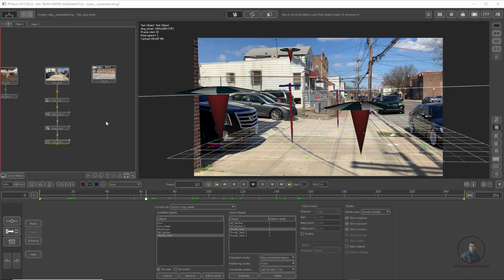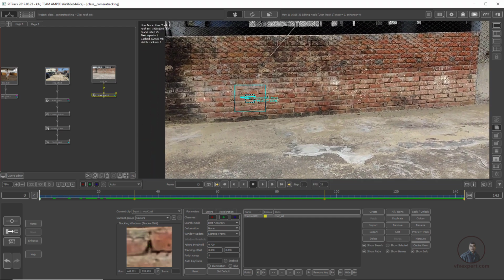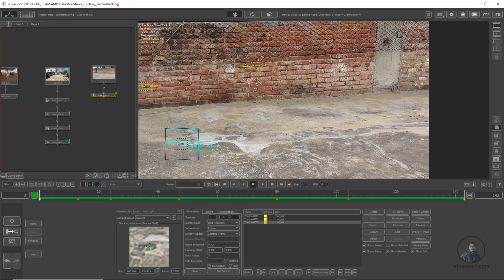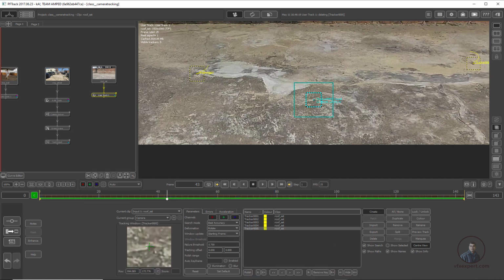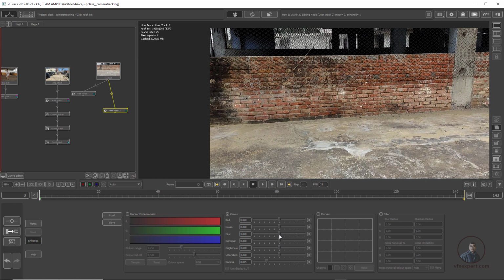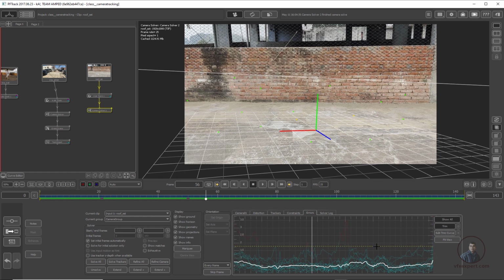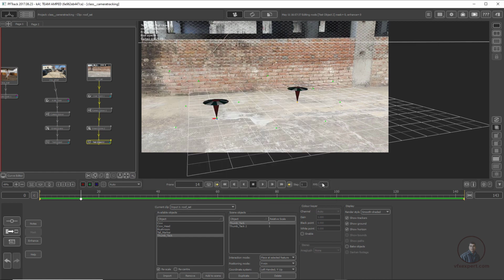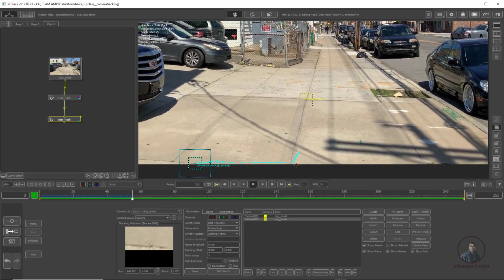PFTrack Complete Course | Class – 03| User Track in PFTrack |Manual Tracking in PFtrack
In this video we will see how to track a shot with user track in pftrack and also we will see how to export tracking from pftrack.

Topic Covered:-
00:50 - User track in pftrack in details
09:35 - Export tracking points from pftrack
10:09 -  Import tracking points in pftrack
10:30 -  Save footage enhancement presets in pftrack
12:28 -  Camera solve in pftrack
13:00 -  Camera Solve enhancement in pftrack
13:43 -  Scene 0rientation in pftrack
15:26 -  import 3d model in pftrack a a test object
17:22 -  Auto track + User Track in pftrack
Footage Link -